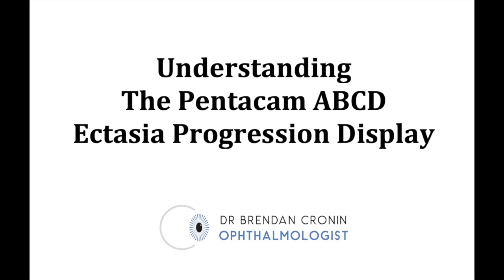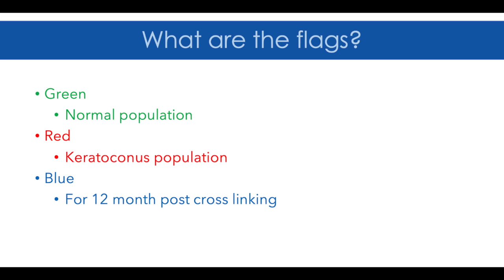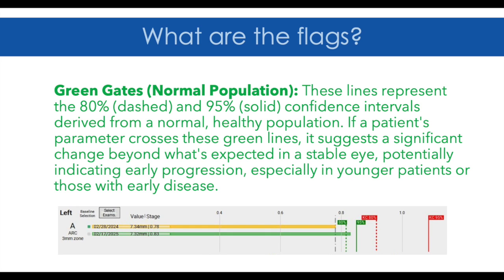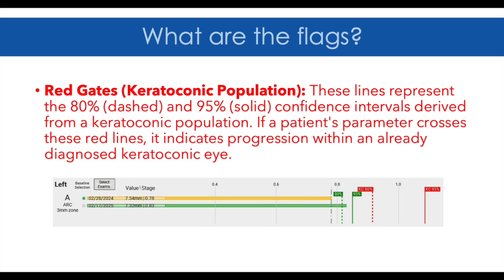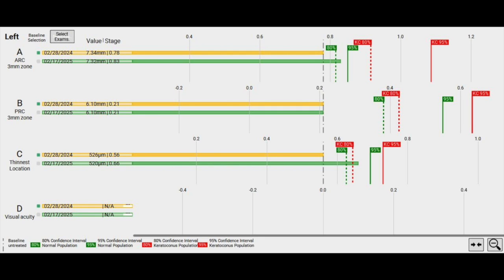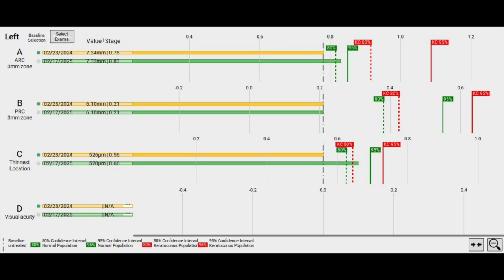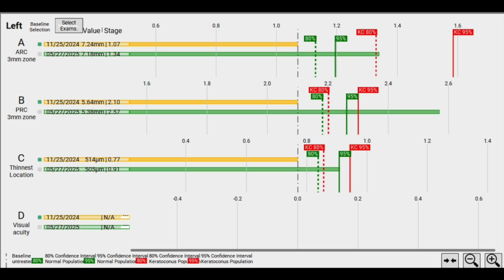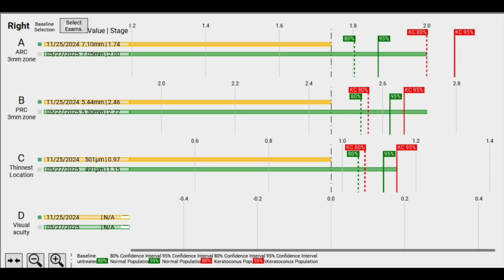How to use and interpret the Oculus Pentacam ABCD Ectasia progression display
How to use and interpret the ABCD keratoconus and ecstatic progression display on the oculus pentacam.